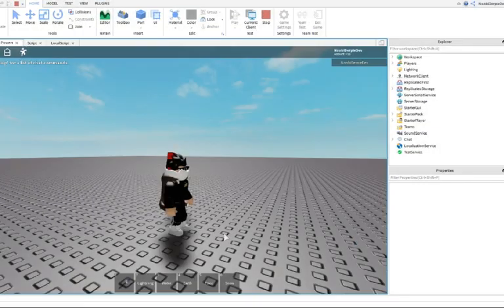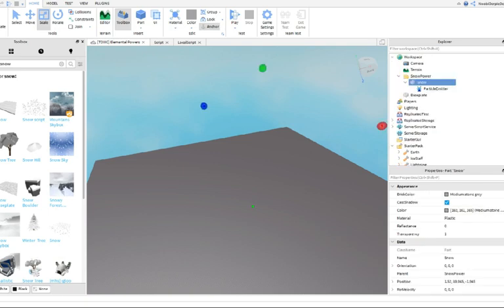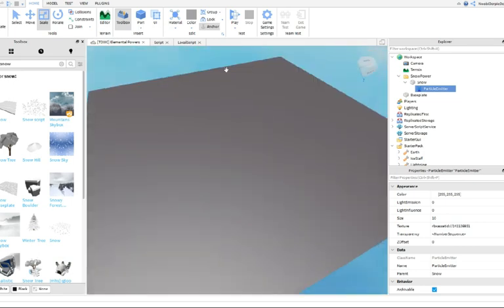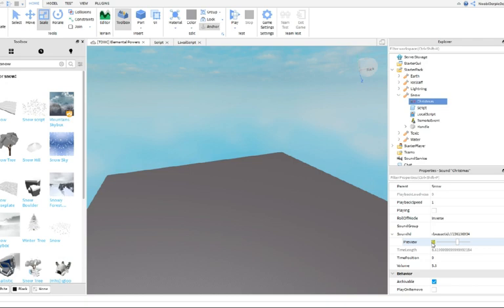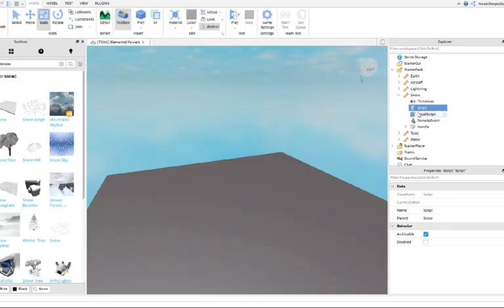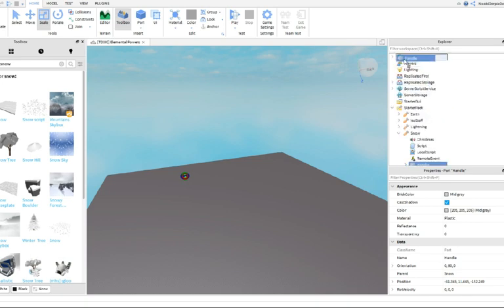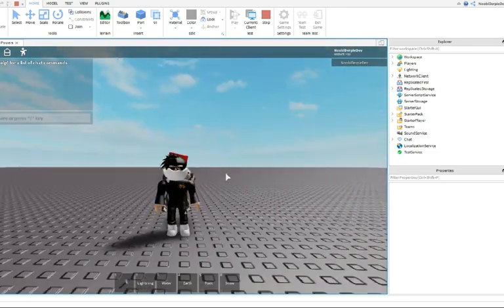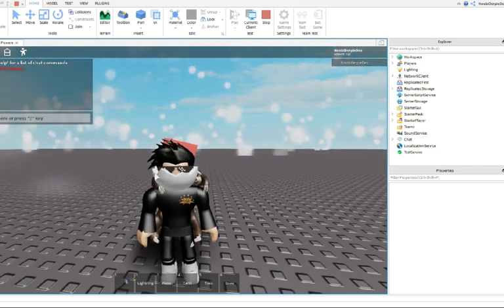How to make a CHRISTMAS POWER in ROBLOX Studio [Episode 3]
Want to learn how to make a power that summons a HUGE blizzard?
I'm showing you in this video!

SCRIPTS:
Normal Script
script.Parent.RemoteEvent.OnServerEvent:Connect(function(player)
 script.Parent.Christmas:Play()
 game.Workspace.SnowPower.Snow.ParticleEmitter.Enabled = true
 wait(8)
 game.Workspace.SnowPower.Snow.ParticleEmitter.Enabled = false
end)

Local script
local tool = script.Parent

tool.Activated:Connect(function()
 script.Parent.RemoteEvent:FireServer()
end)